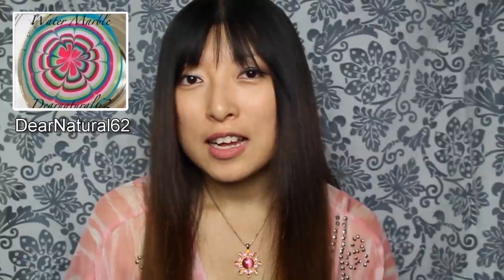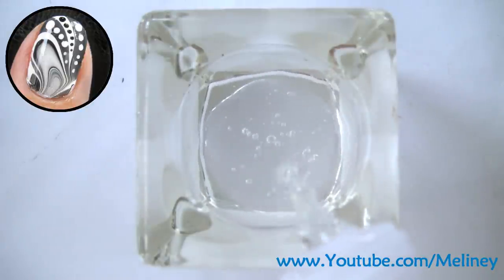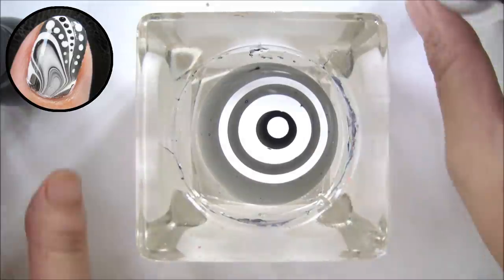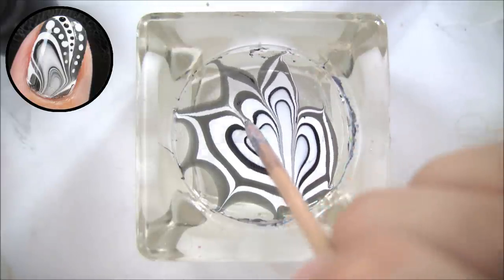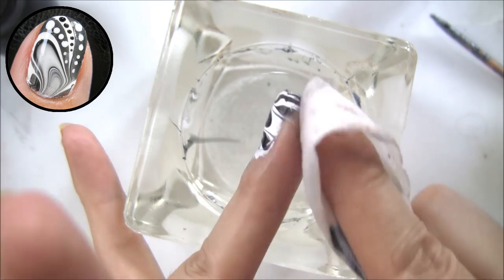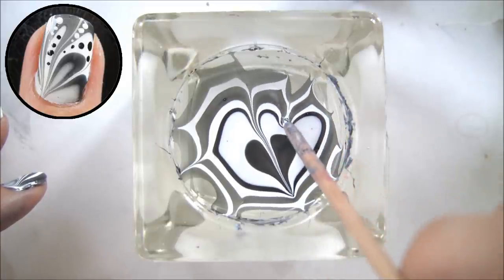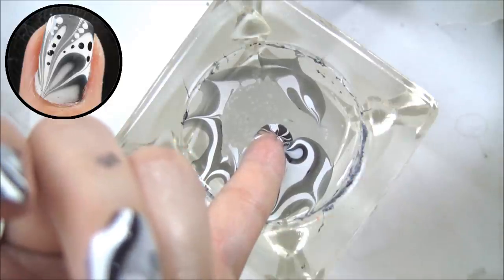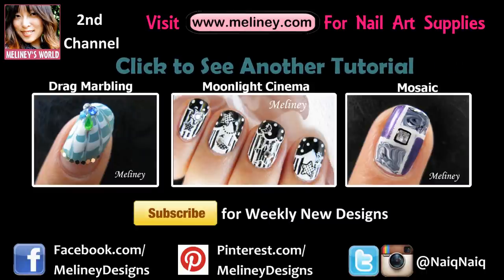WATER MARBLE Nail Art Tutorial - Black & White Design How to Basics Techniques 水染彩繪美甲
Water Marbling Water Marbling Water Marbling! :) I Finally made a Water Marbling Tutorial!! It has been highly requested and i finally came through :) I will show you basic technique for water marble as well as tips and tricks to do them 2 at a time to save on nail polish. Hope you find this video helpful and leave me some suggestion for color combinations for my next water marble design.

(Water Marble Shout Out video)